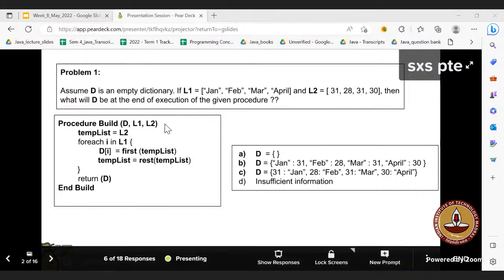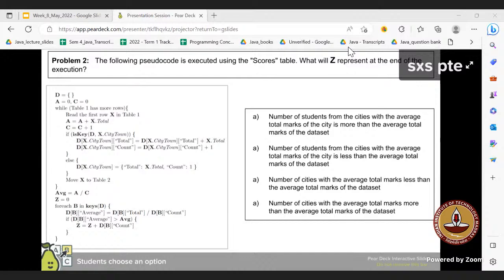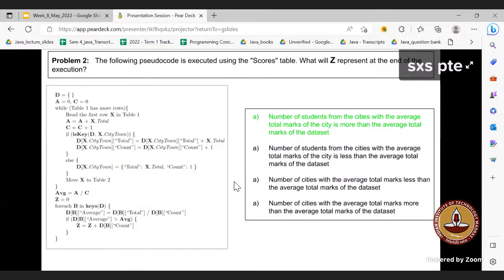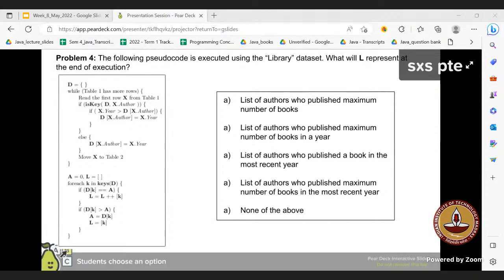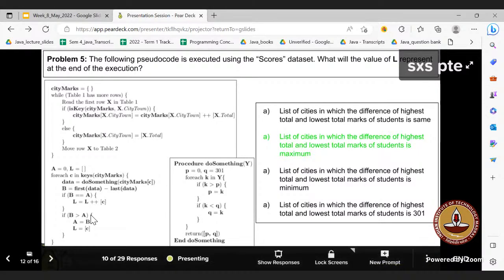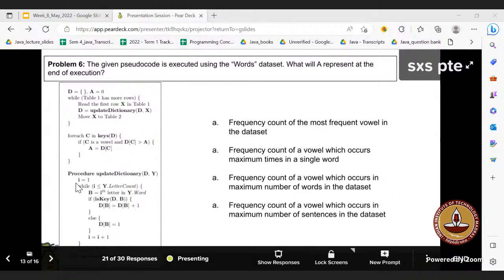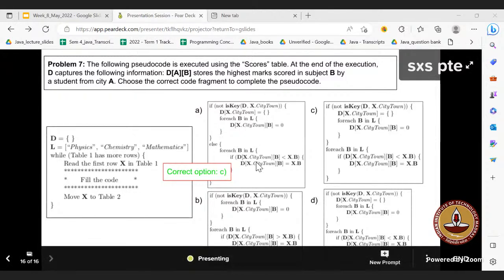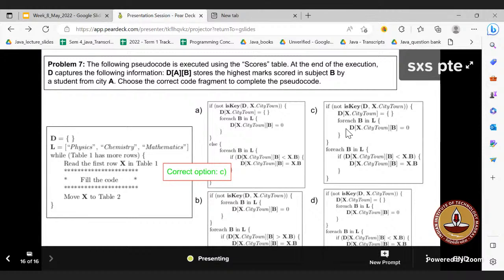Solve with US - Week 8 (CT)